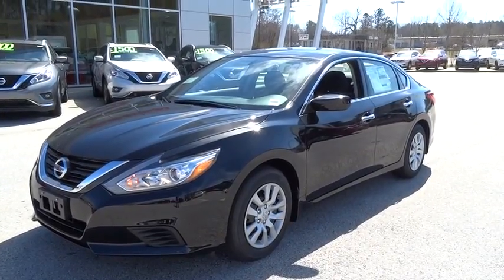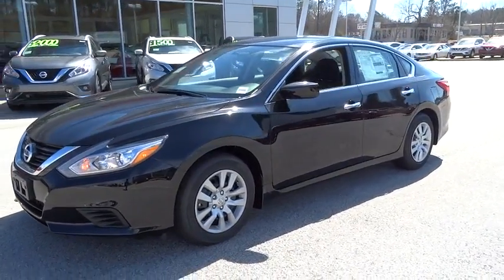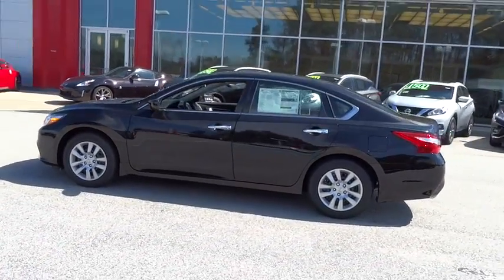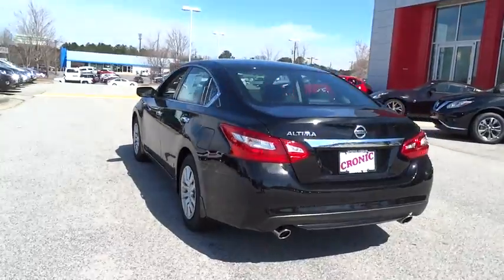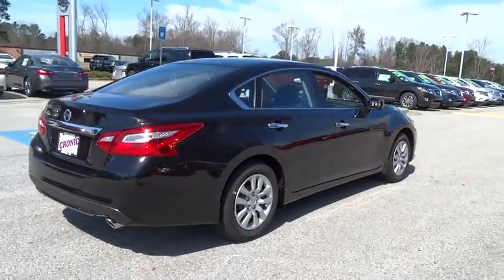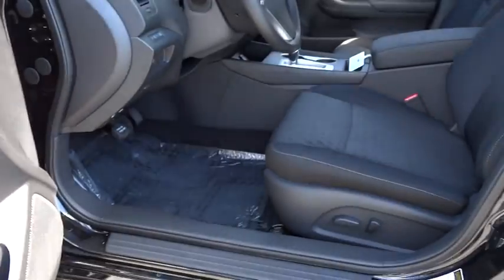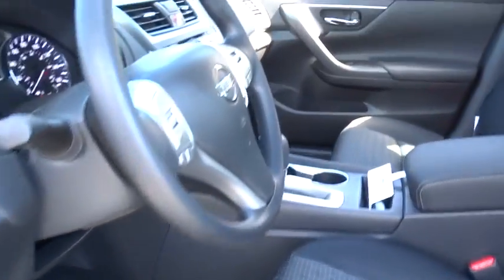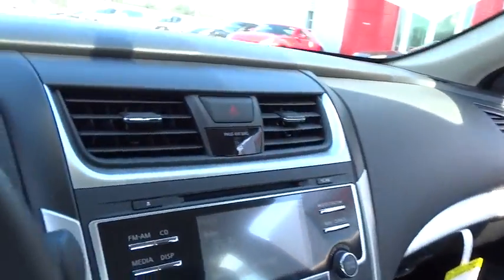2016 Nissan Altima Atlanta, Griffin, McDonough, Fayetteville, Thomaston, GA NT14599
2016 Nissan Altima
2016 Nissan Altima 2.5 S - Stock#: NT14599 - VIN#: 1N4AL3AP0GC127306

Cronic Nissan
2624 N Expressway